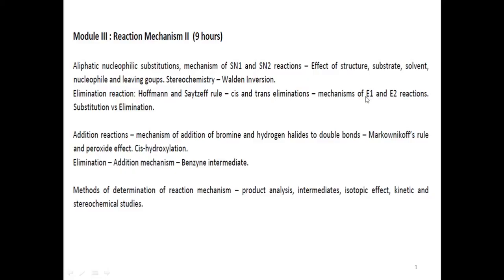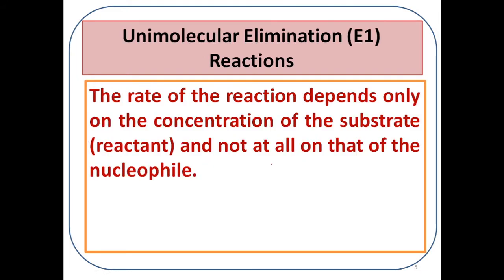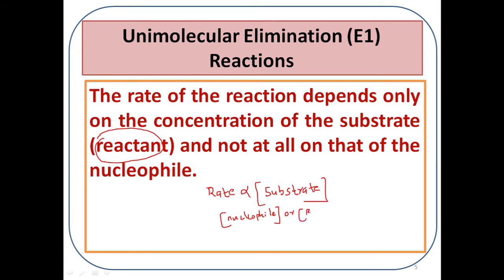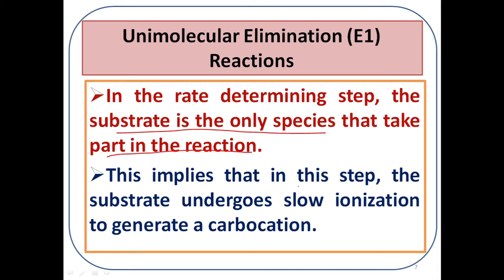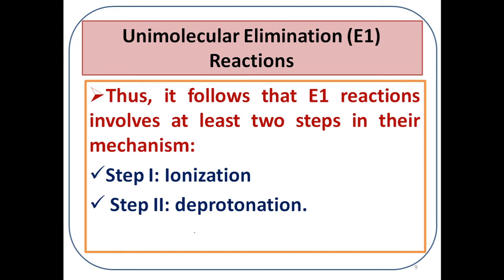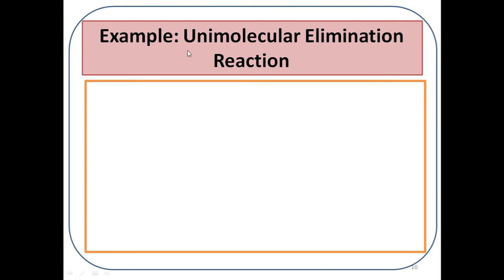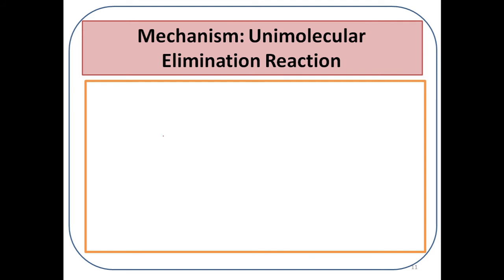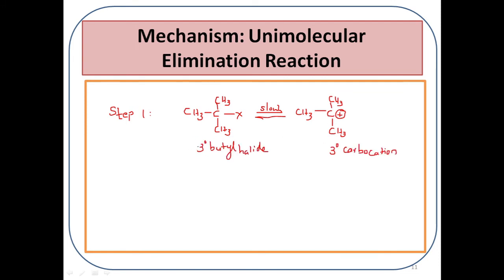Elimination Unimolecular (E1) Reactions I V vigyan I Dr.Venu.S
This video is intended for S4 B.Sc Chemistry (core) course (2017 scheme) of Kerala University